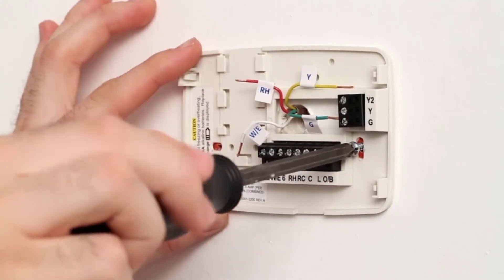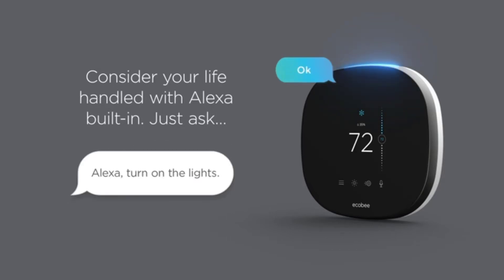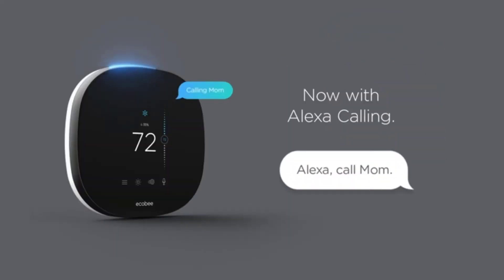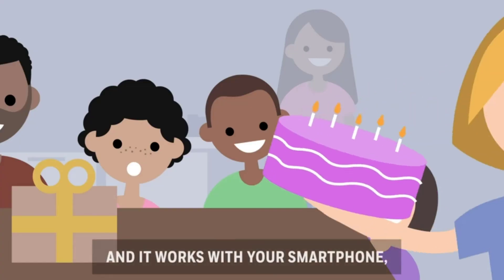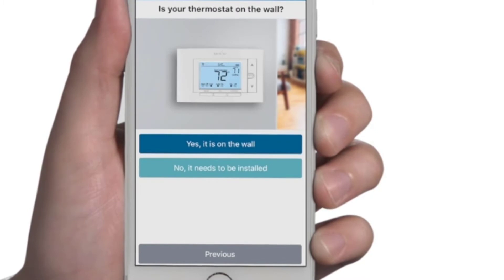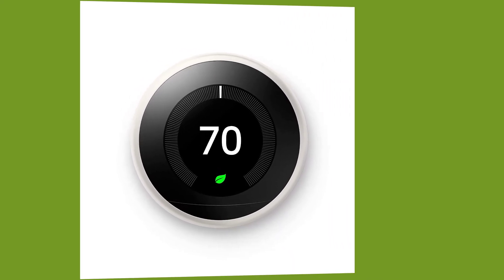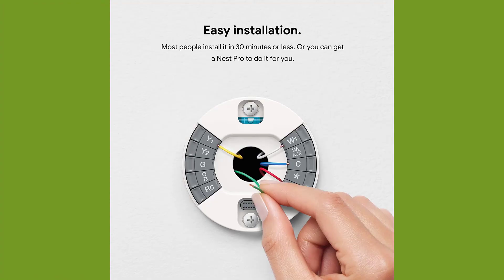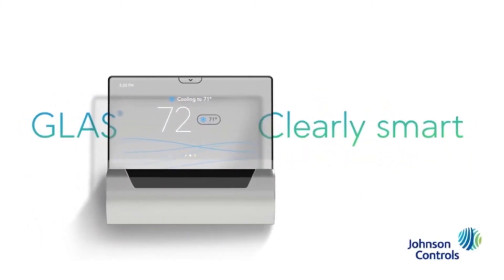Best Programmable Thermostat Review in 2021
Let us take a look at the best programmable thermostat that will save you time and money while keeping your home warm and cozy

Lately, the year has been very unpredictable. With the present social situation thanks to the pandemic, the weather has been filled with surprises. In February this year, a chilly wave swept through the us right down to the Deep South with record lows in states like Texas that was hard hit. you'll not control the weather, but you'll control the temperatures in your house. What better thanks to get things in check with a programmable thermostat? A programmable thermostat will prevent up to 180 bucks per annum . allow us to take a glance at the simplest programmable thermostat which will prevent time and money while keeping your home warm and comfy .